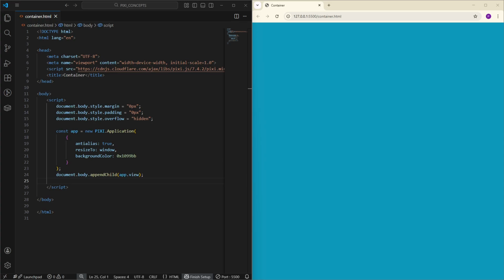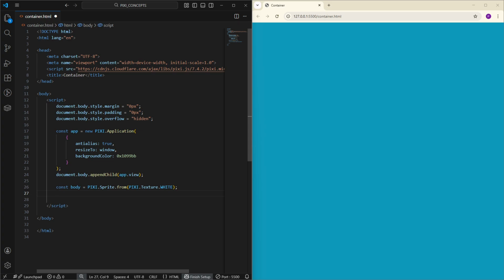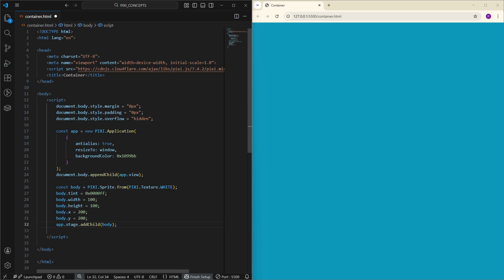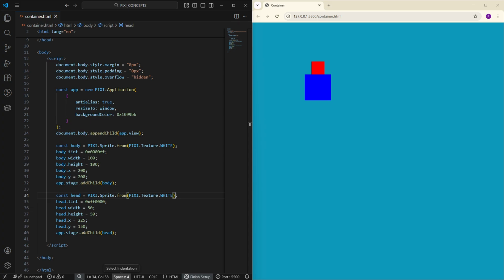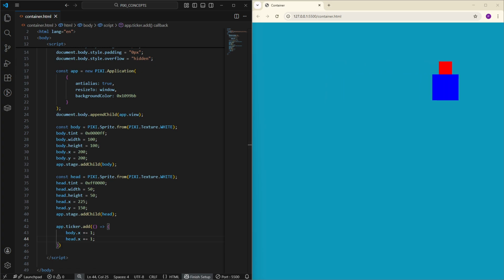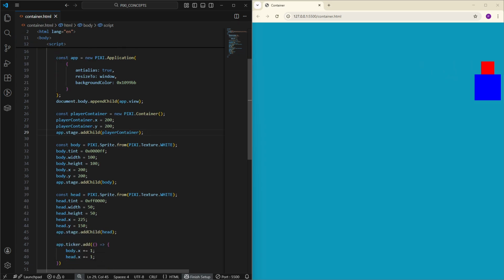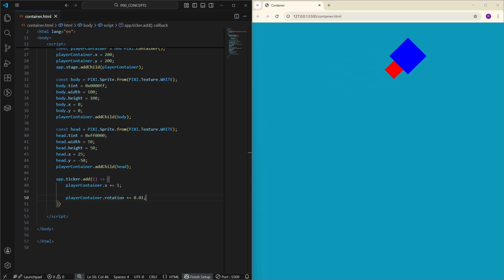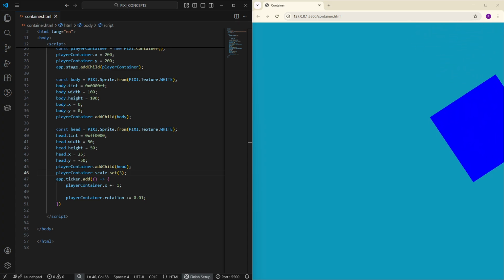PixiJS Tutorial: How to use Containers & Grouping (2025 Guide)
Learn how to use PixiJS Containers to group sprites, manage positions, and simplify your game loop. In this tutorial, we build a simple character using PIXI.Texture.WHITE and learn how to move and rotate it as a single unit using Parent-Child relationships.

Whether you are building the next "Brave Knight" or a simple puzzle game, understanding the Display List and Containers is essential for HTML5 game development.

Code snippets covered:
new PIXI.Container()
container.addChild()
Local vs Global positioning